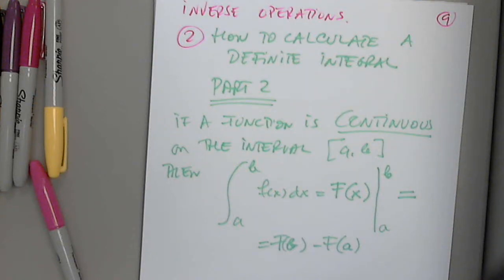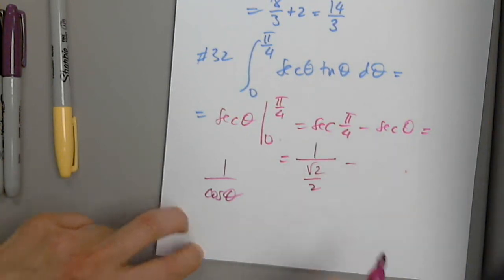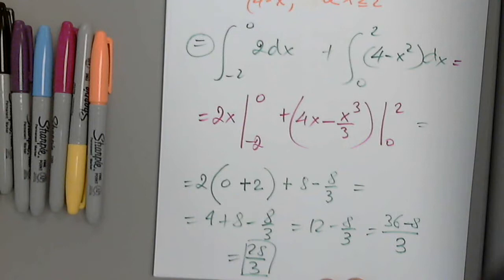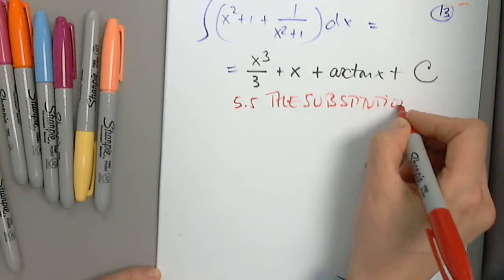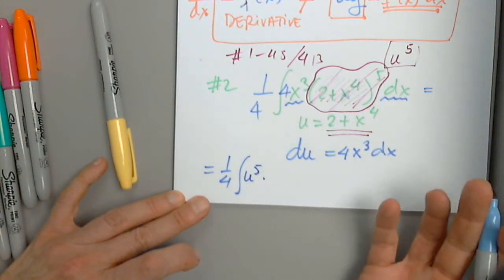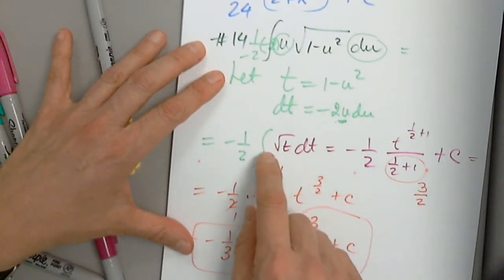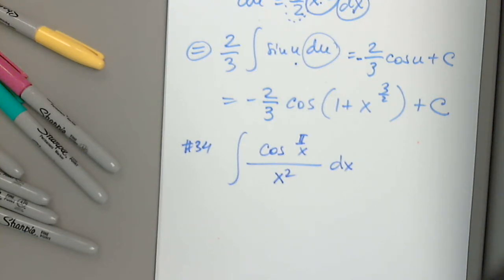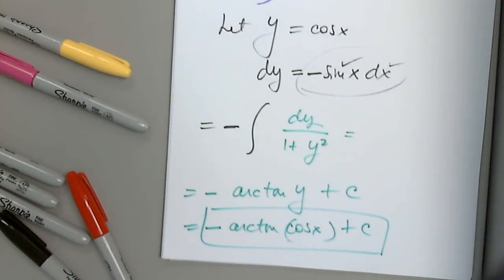MAT 191 SECTIONS 5.1 - 5.5 PART 2 APRIL 30